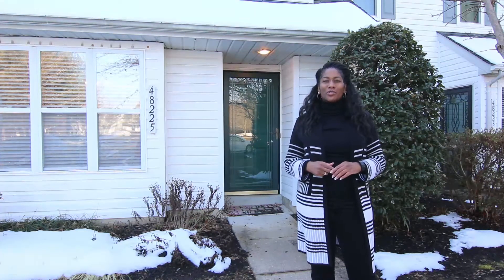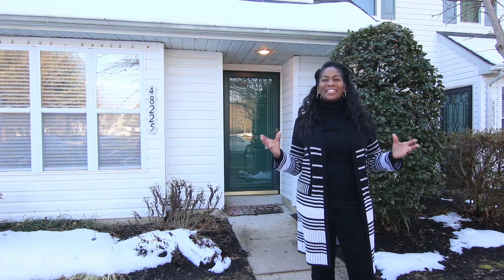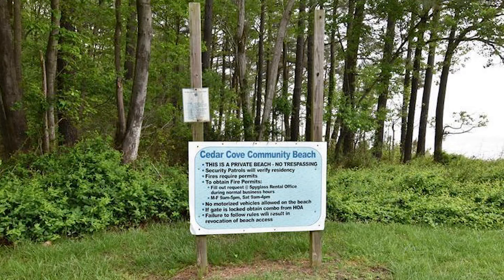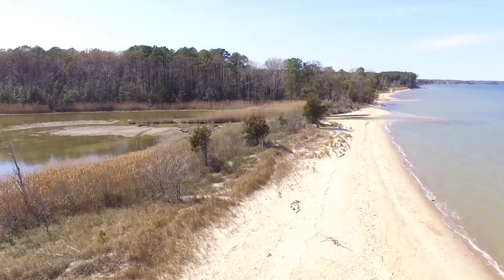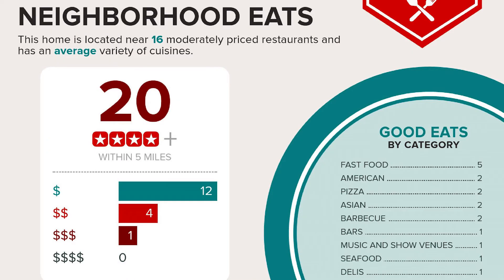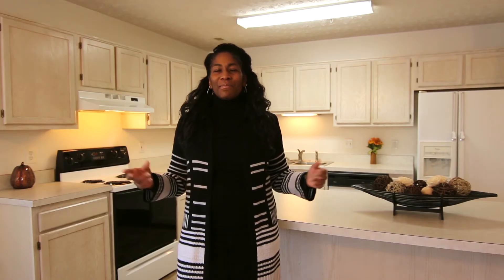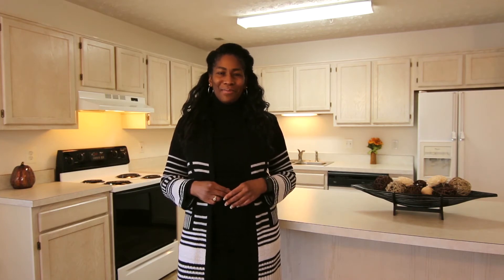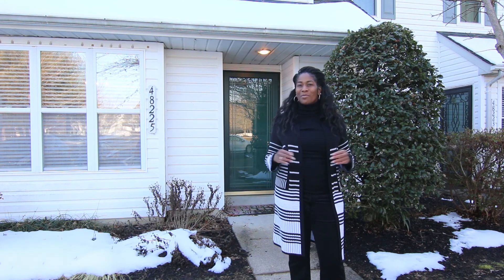48225 Picketts Harbor Court Lexington Park MD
This 2 Story, 3 Bedroom, 2.5 Bath End Unit Townhome boasts over 1,500 square feet of living space, shows pride of ownership and is move-in ready. The home also has windows on the exterior facing side that allows for the extra flow of natural light. The main level includes the kitchen, dining area, living room and powder room. The huge kitchen is bright & airy and has a breakfast island and space for a dining table. The living room has double sliding glass doors located at each end of the room. The second level is where you will find the 3 bedrooms. The Master Bedroom has a loft area that can be used as the main sleeping area or a combined flexible space for an office, craft room, sitting area and/or workout room. The Master Bedroom also has a walk-in-closet and a private Master Bathroom. The second level is completed with 2 additional bedrooms that provide plenty of room for study, sleep and storage, and a full bathroom located in the hallway. This home has also been recently painted and the carpets have been cleaned. The backyard is private, backs to trees, and is perfect for cooking out and entertaining friends and family. The home is also located in a water accessible neighborhood. Which means you can take advantage of private community amenities including access to Cedar Cove Community Beach, on the Chesapeake Bay, where you can have a picnic, take a walk on the beach or fly a drone. The home is just minutes from schools, restaurants, shopping and the Naval Air Station (NAS) Patuxent River.